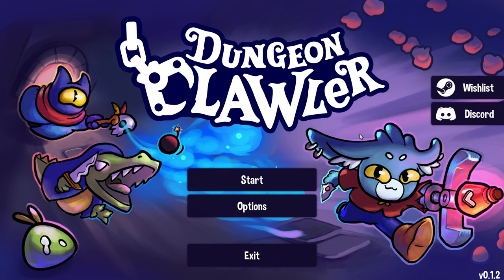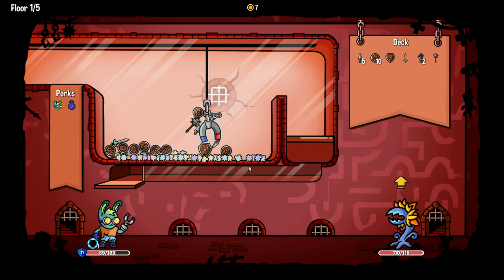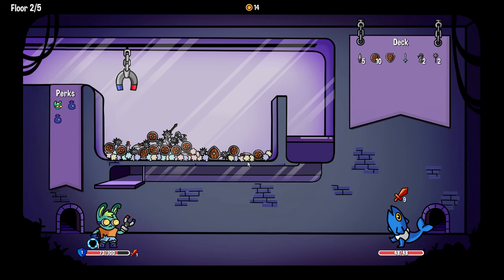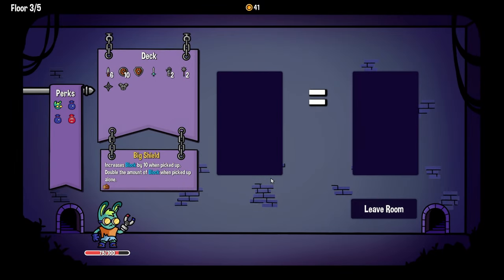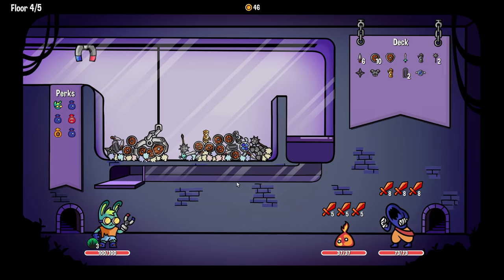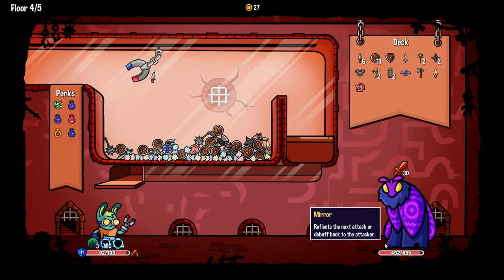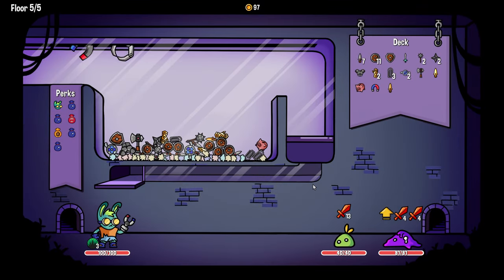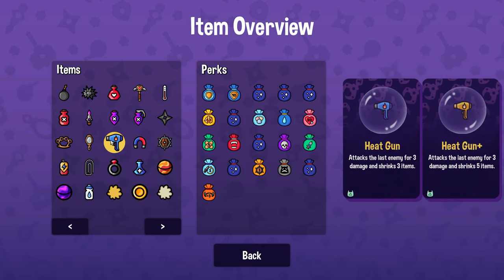Big NEW UPDATE to the Demo! | Dungeon Clawler Demo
Dungeon Clawler is a Roguelike Claw Machine Deckbuilder. Build your unique deck, fight enemies by grabbing weapons and items from a claw machine and find special artifacts that help you on your quest to reclaim something you lost... Aim carefully to claw your way through this dungeon!

To improve his fortune in gambling, the evil dungeon lord has chopped off your left rabbit paw and wears it as a charm.
Replacing your lost limb with a (t)rusty claw you fight your way through the dungeon to reclaim what's yours!

Dungeon Clawler mixes deck building with a dash of rogue-like mechanics and most importantly: a claw machine.